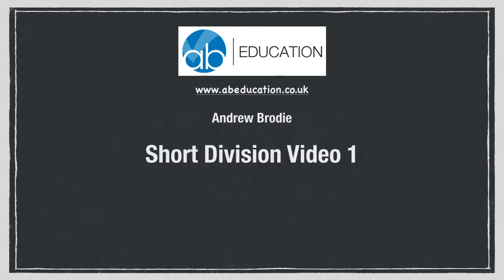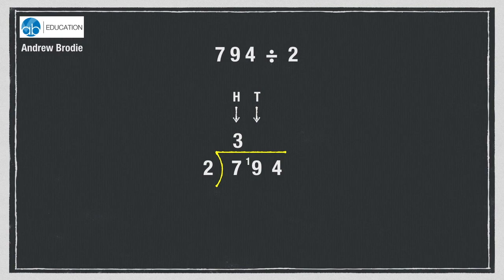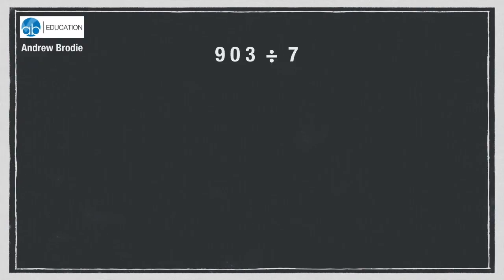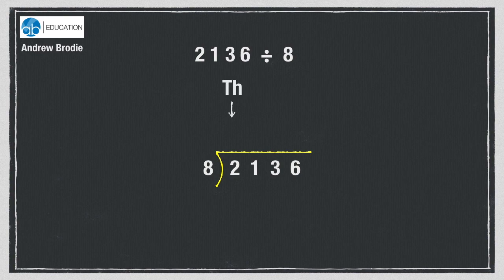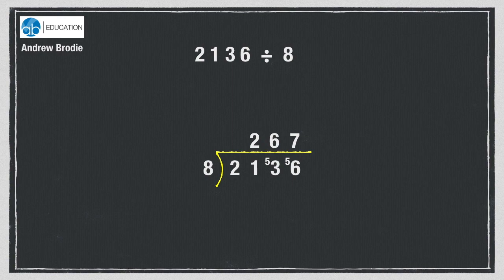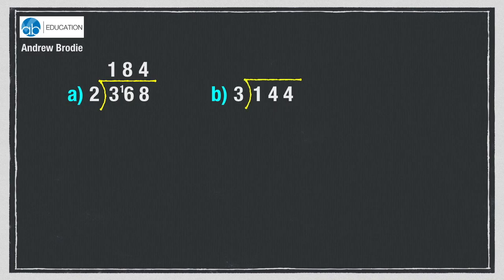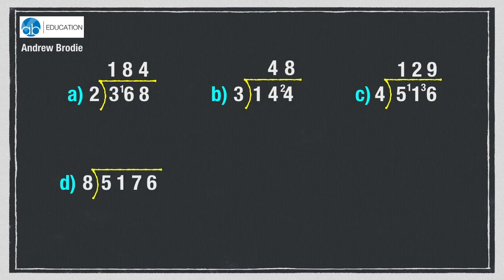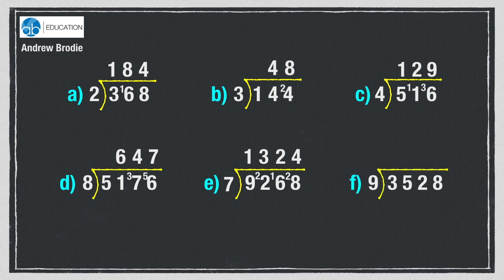BrodieMaths Short Division Video 1, Short Division, Division, Bus stop method, Andrew Brodie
Short division using the bus stop method.